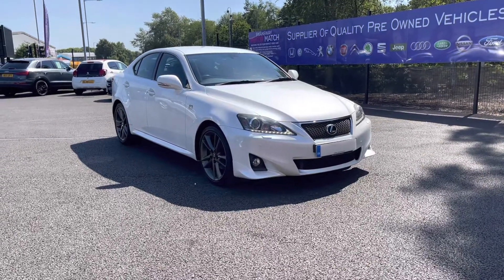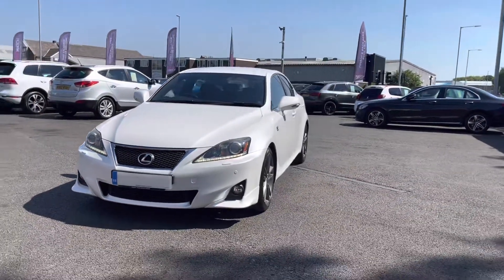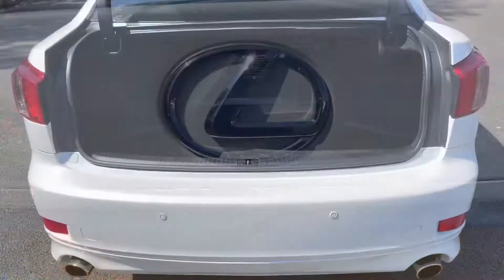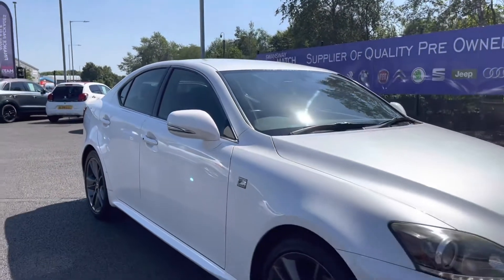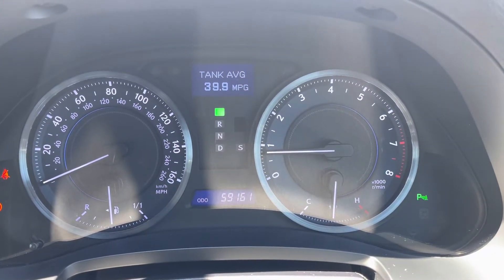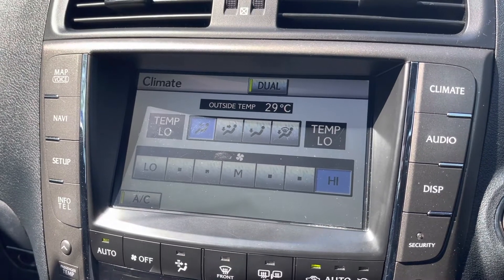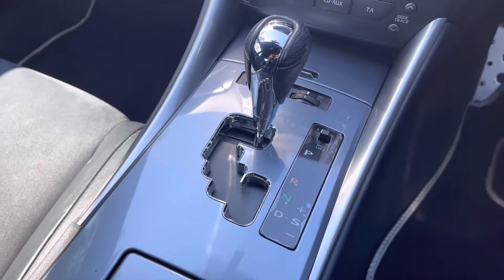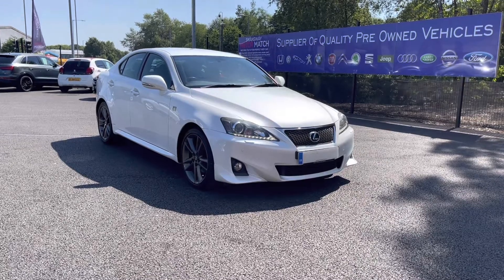Approved Used Lexus IS 250 2.5 V6 F Sport - Motor Match Bolton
Just into our stock, this Approved Used Lexus IS 250 2.5 V6 F Sport, is now available for sale from Motor Match Bolton.

Reg: S4KBD
Fuel: Petrol
Transmission:
Engine Size:
Mileage: 59160

Key Features: Cruise Control

0:00 - Introduction
0:27 – Exterior
0:52 - Interior (Rear)
1:05 - Boot Tour
2:00 - Interior Tour (front)
3:30 - How to get in touch